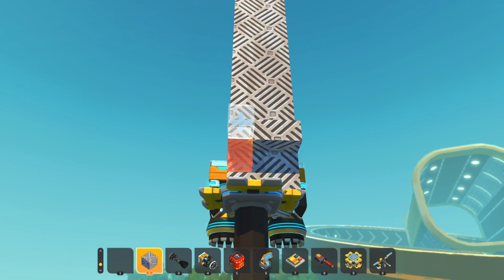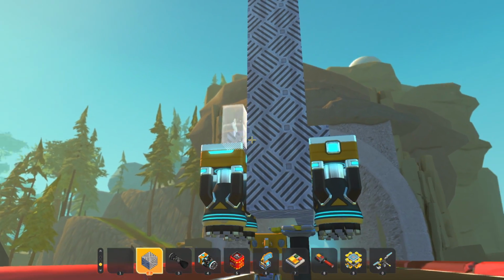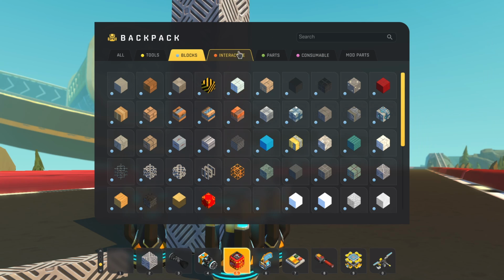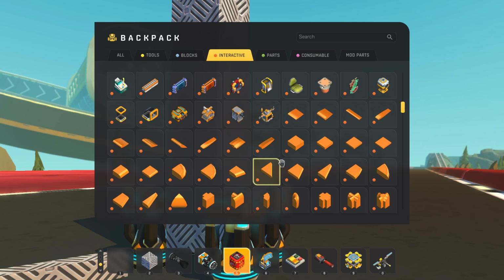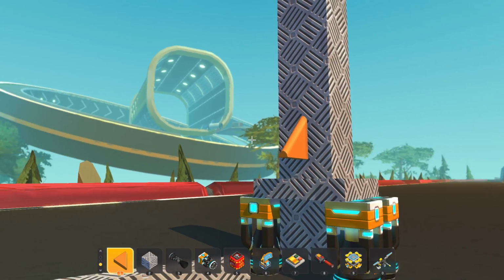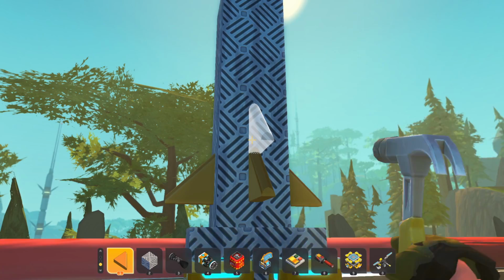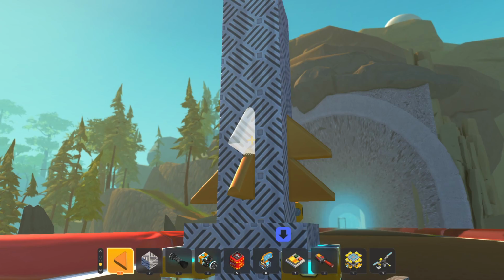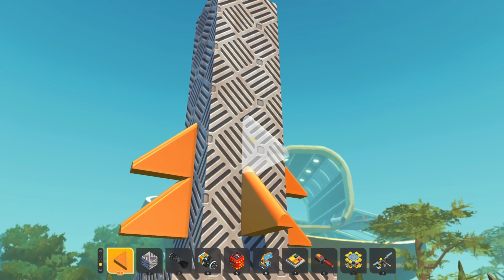how to build a nuke (in a video game)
video game